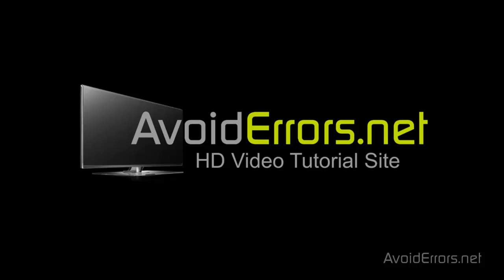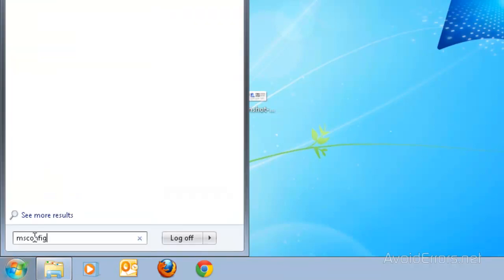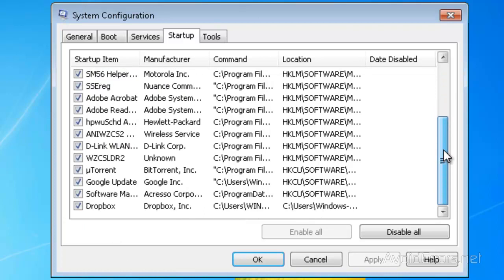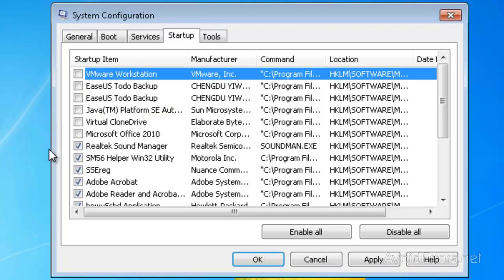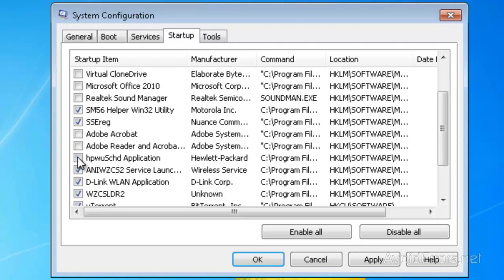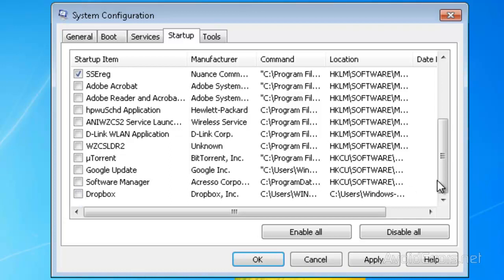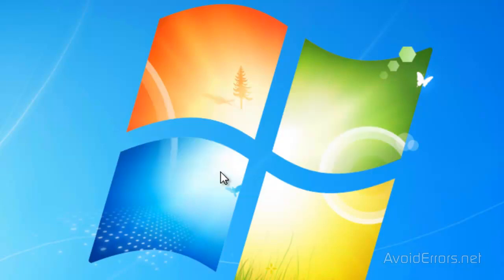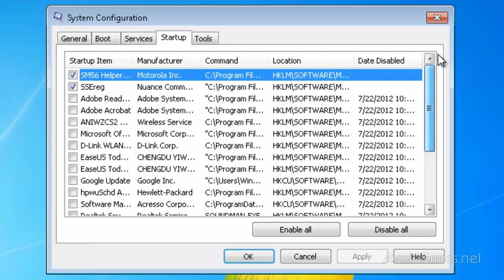Stop Unwanted Programs from Starting on Windows 7 / Vista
Speed up windows 7 boot by stoping un-wanted programs from starting. Over time as you install more and more software you may start to notice that it takes longer and longer for your computer to startup. This is probably because many applications these days hook into your Windows Startup process and automatically load up each time you start your computer.